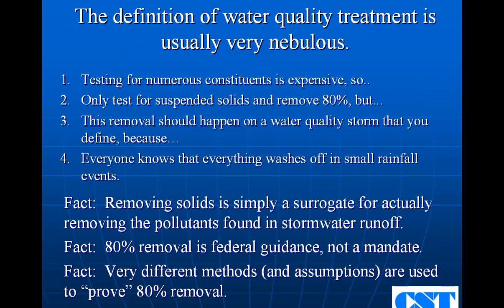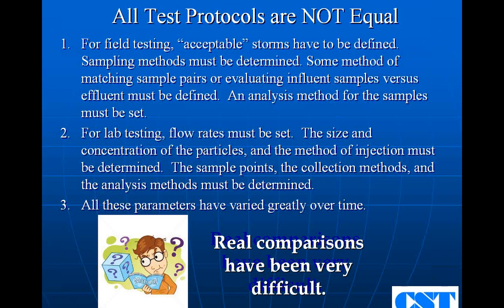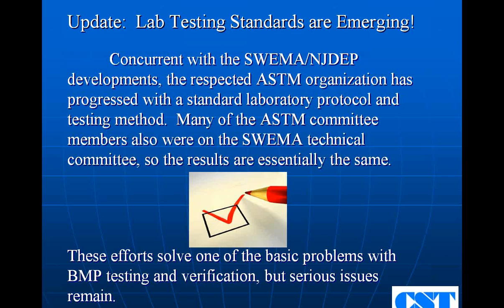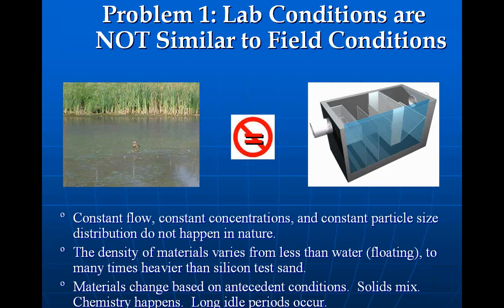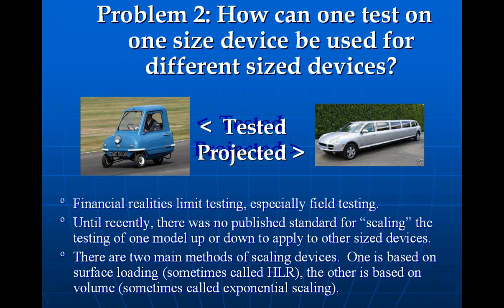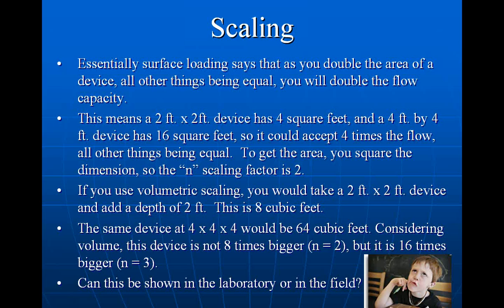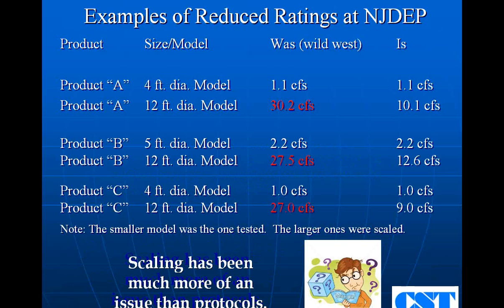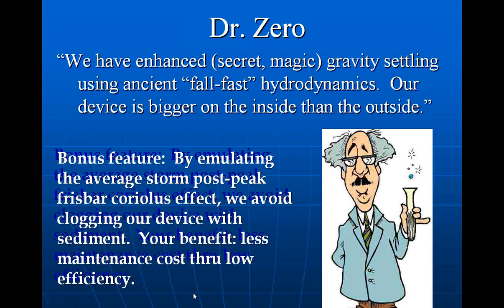CST Webinar Recording Product Resume: What are the credentials of the BMP's you are specifiying_.wmv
During this webinar presentation we took an in depth look at the credentials of stormwater BMPs (Best Management Practices) and what you should be looking at. At the completion of this presentation you will have a better understanding of what to look for in stormwater treatment products and the crystalstream product.